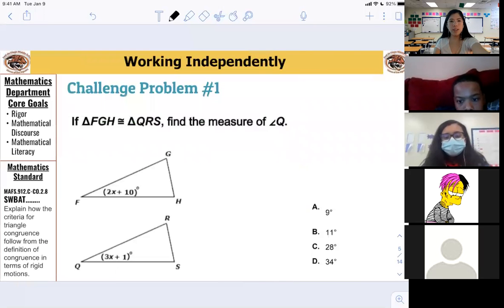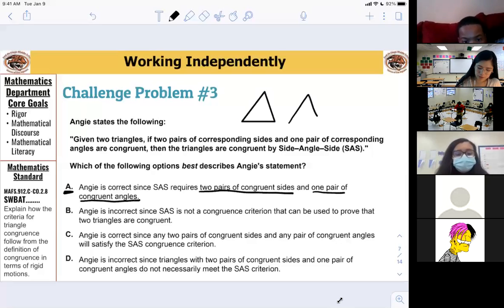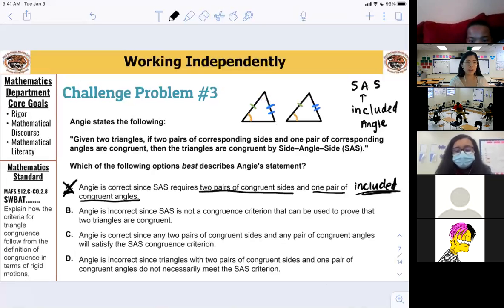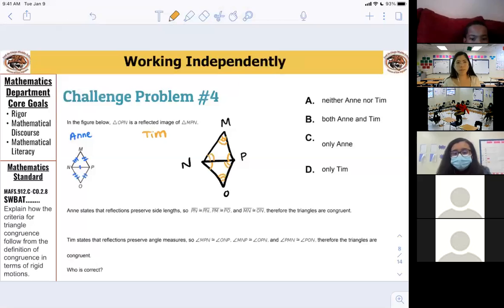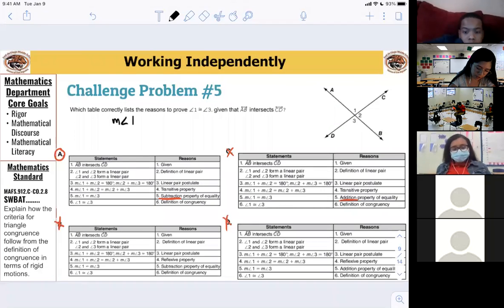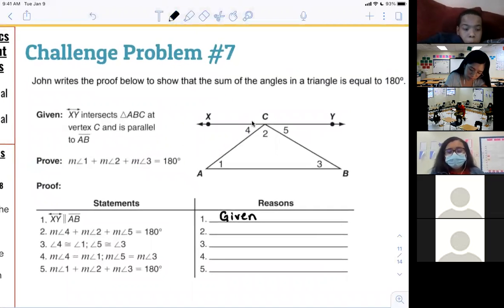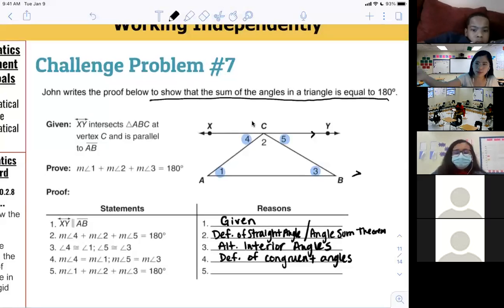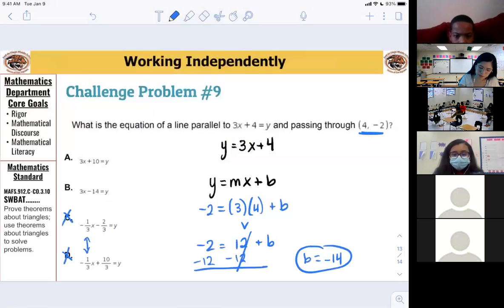November 16th: Topic 3 Review